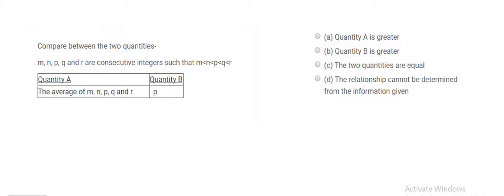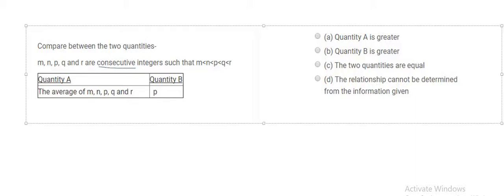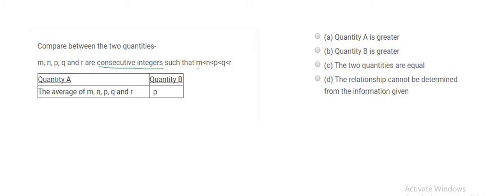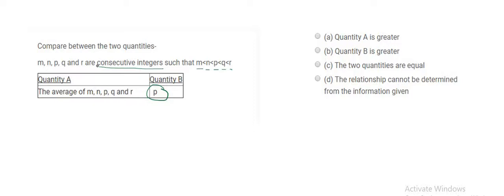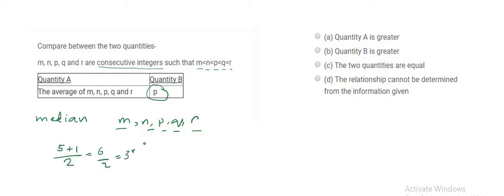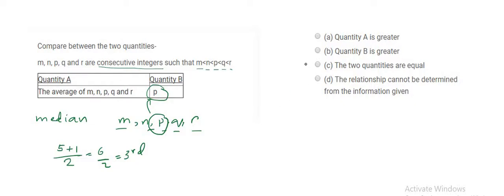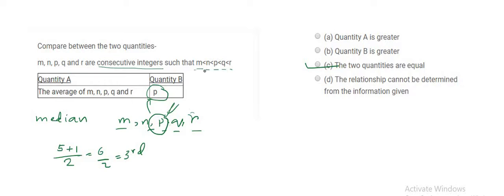GRE Math/Quant Tutorial Number Theory 388. m, n, p, q and r are consecutive